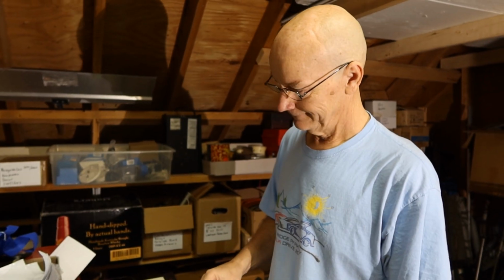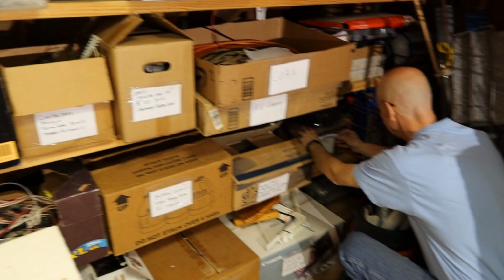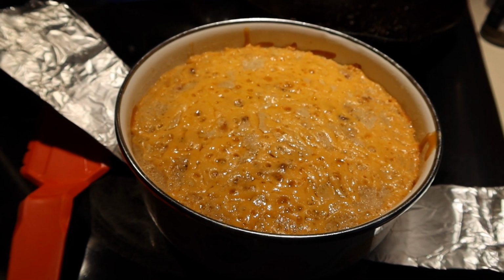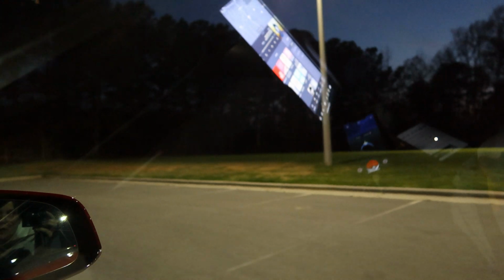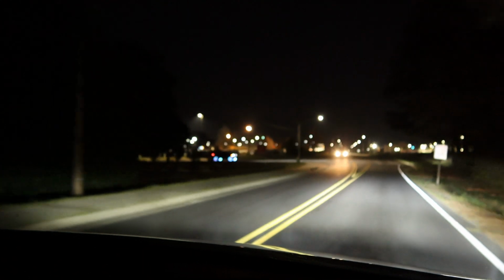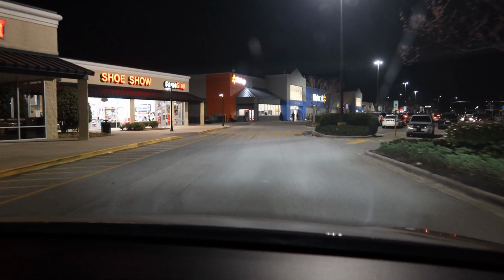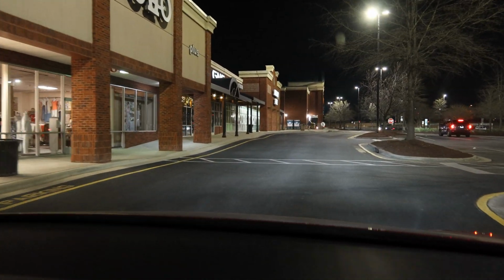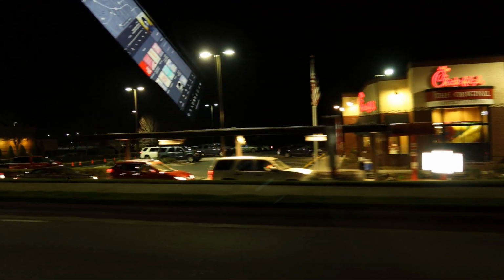Day 1009 Tesla Ruby All Sorted and Labeled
Music from WeVideo and the YouTube Free Music Library.